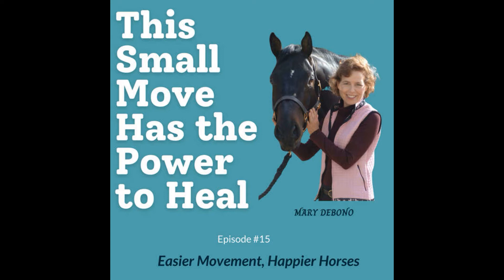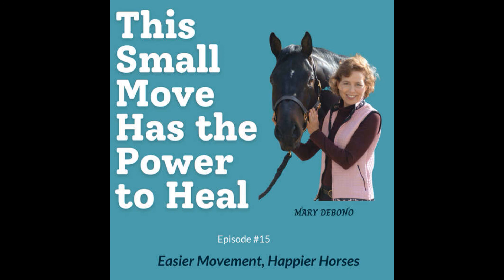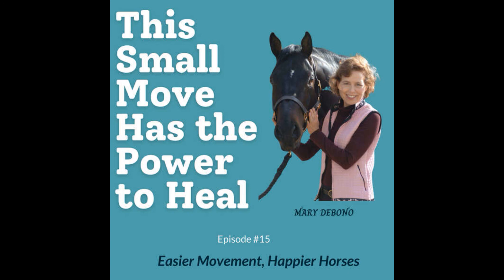This Small Move Has the Power to Heal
Would you like to know a no-cost, EASY way of helping your horse feel better and move more freely? You're in the right place!

This episode is the second in a 3-part series on how you can use the gentle, yet powerful Rhythm Circles, inspired by Feldenkrais.

You'll hear how this hands-on movement that has brought about surprising improvements in horses and humans alike. I'll share my own story of how I benefited from this approach after being in an accident.

This gentle, hands-on move can also help release tight muscles, calm anxiety and connect with your horse on a deeper level.

 💥Want to get expert coaching on putting these hands-on moves into practice to help your horse - and yourself - have more flexible, balanced and confident movement?

to join the waitlist for our online group coaching program, "Move With Your Horse."🐴 💖

You'll be among the first to know when we open our doors again. And you'll get special bonuses! ✨

FREE resources:

to get a short, effective Feldenkrais® video to help you coordinate your movement so that you have more FLEXIBLE KNEES!